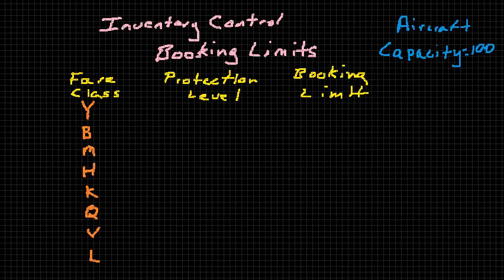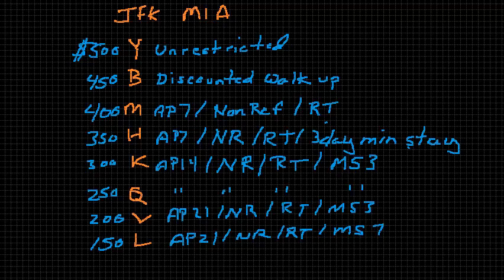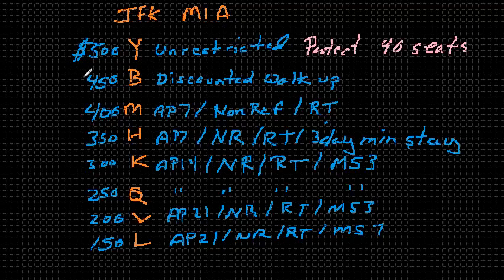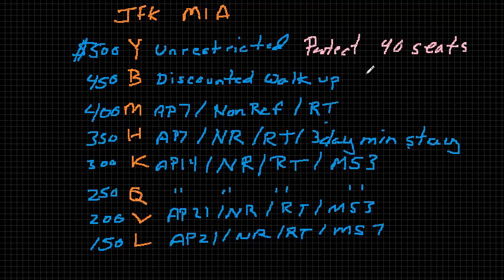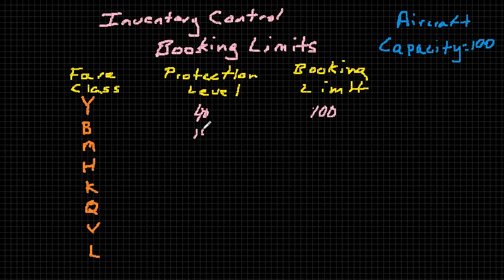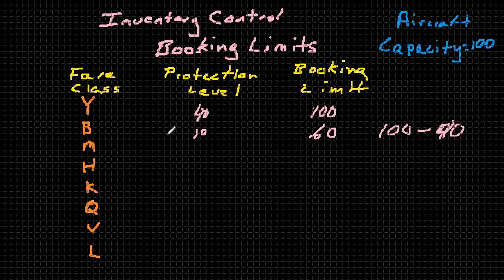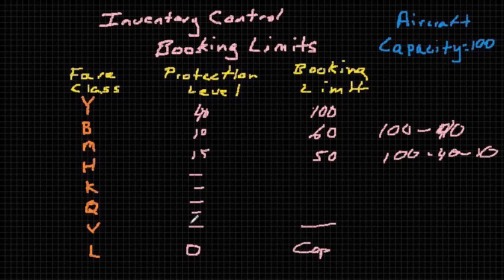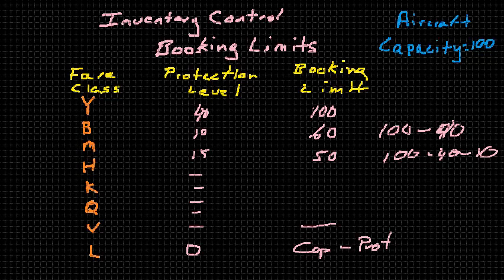Airline Revenue Management - Booking Limits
Once an airline decides how many seats to sell at each fare, they load the results into the reservation system to be sold.  Protection levels, booking limits, and nesting control the inventory.